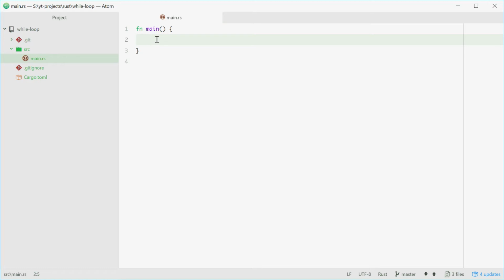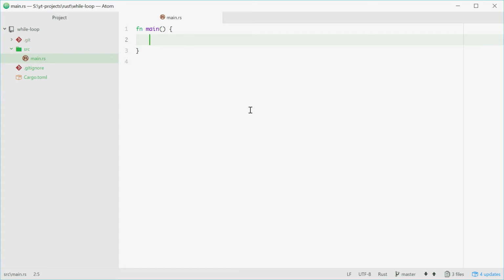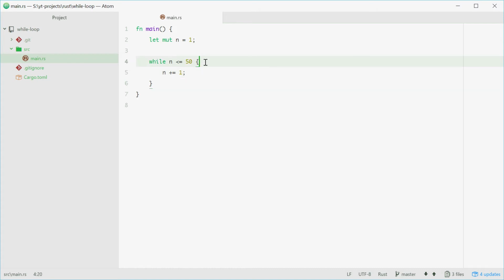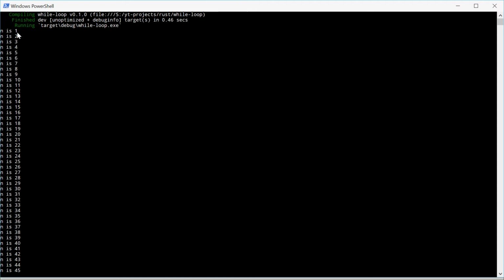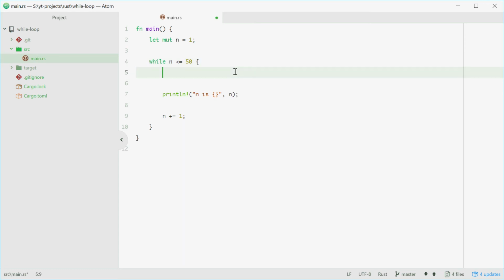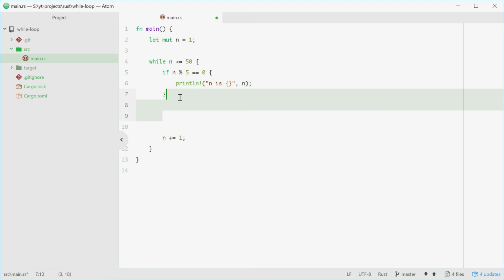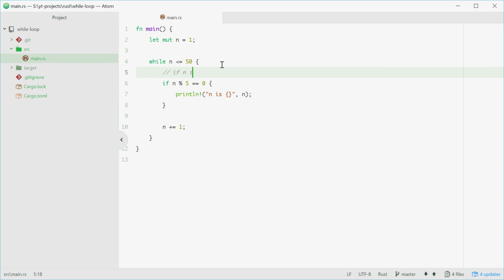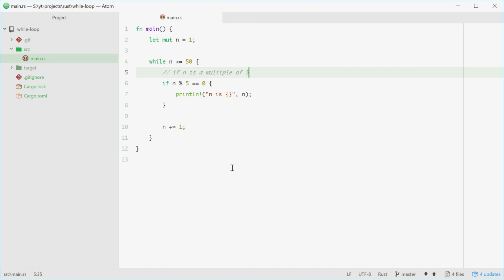Rust Programming Tutorial #8 - While Loop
In the previous I went over the 'loop' keyword for creating infinite loops - in this one I'll be talking about the 'while' loop which allows us to execute code repeatedly as long as a condition is met.

If you want to know how to use 'break' and 'continue', check out my video on 'loop':